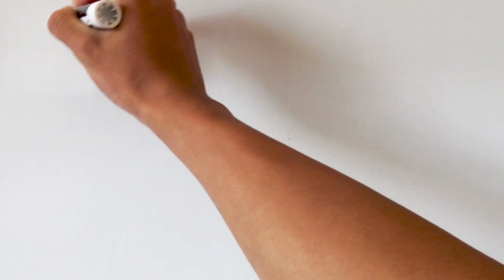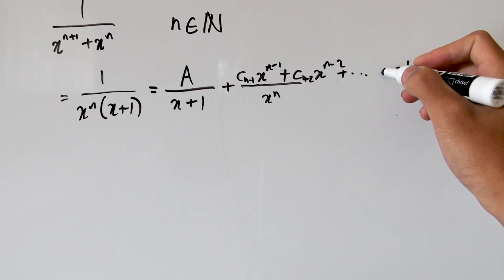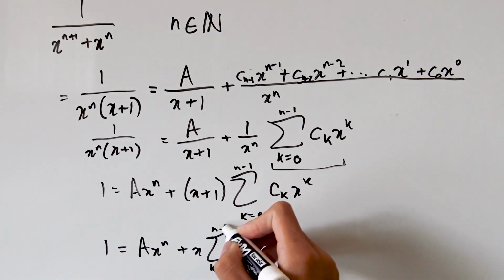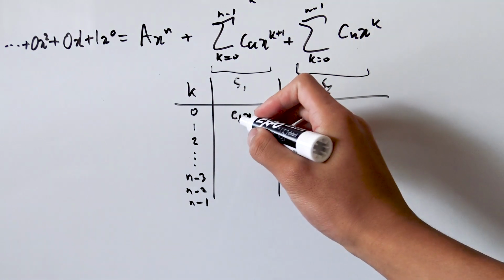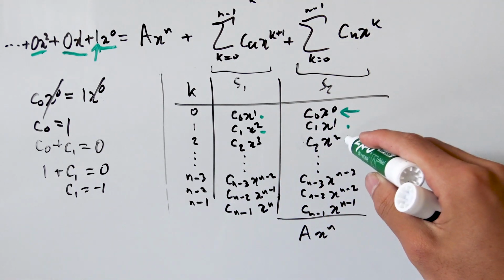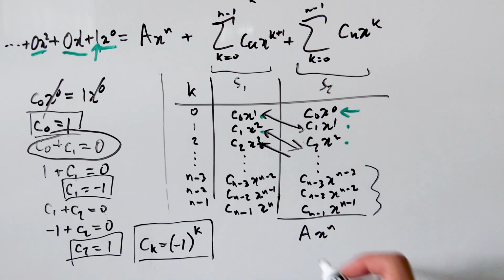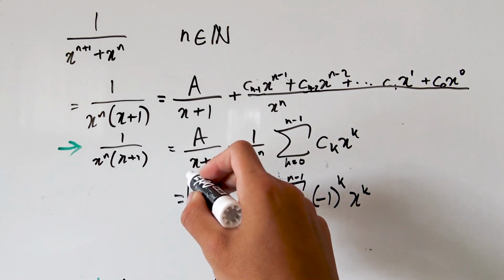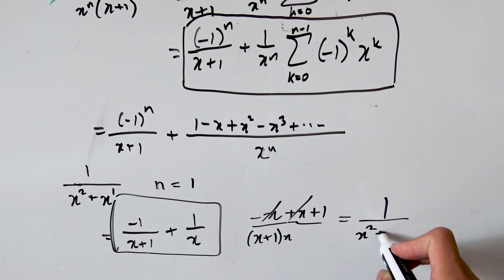Partial Fractions with Unknown Powers???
Today, I present the concept of performing partial fractions with unknown powers with a basic example. This idea can be used to generalise formulas when performing partial fractions with higher powers, where the usual method may be tedious. I have a few more trickier examples which I may make videos on in the future.